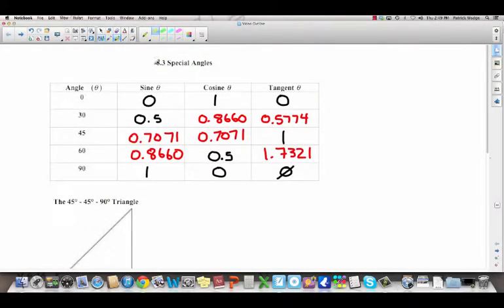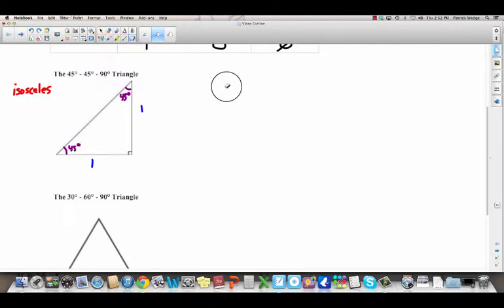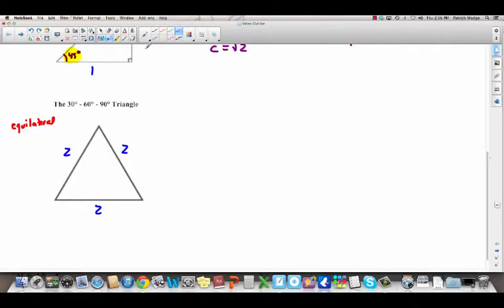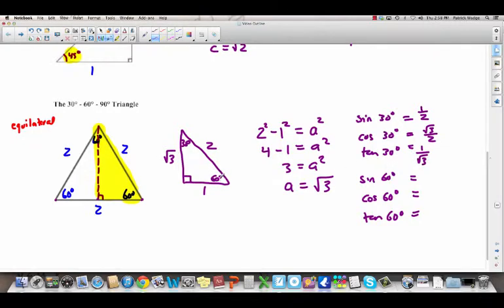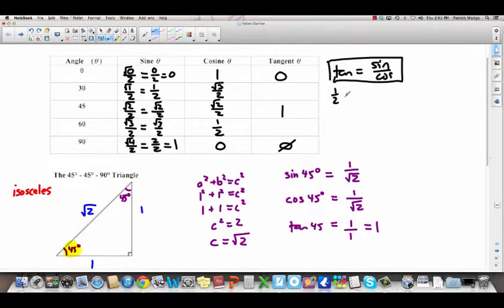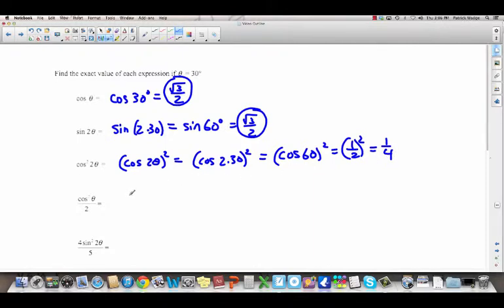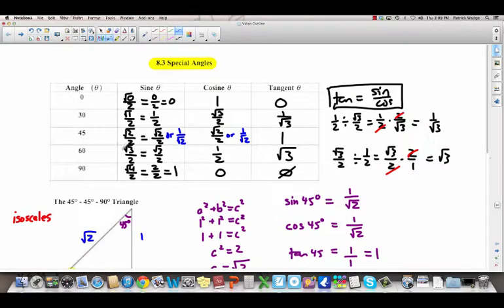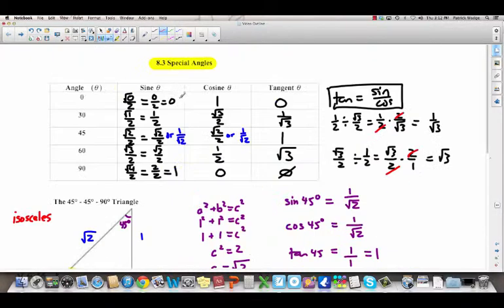PreCalc 10: 8.3 Special Angles